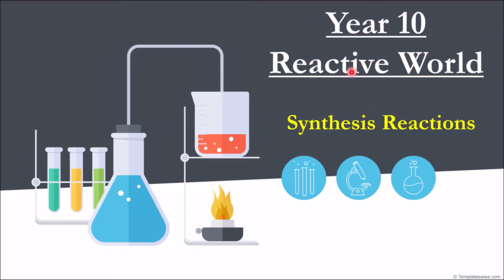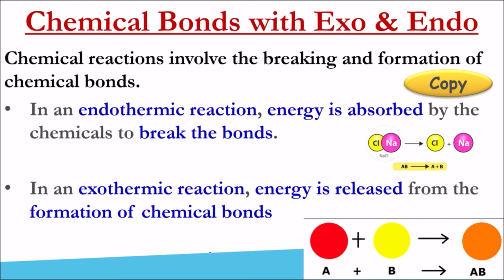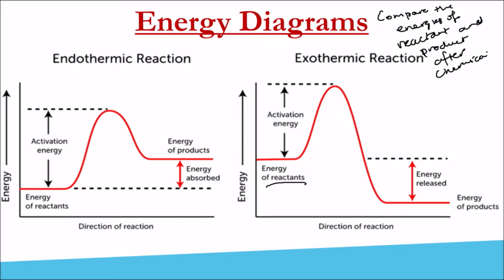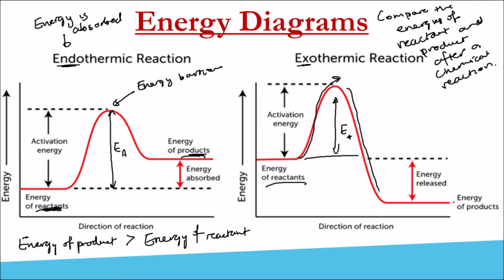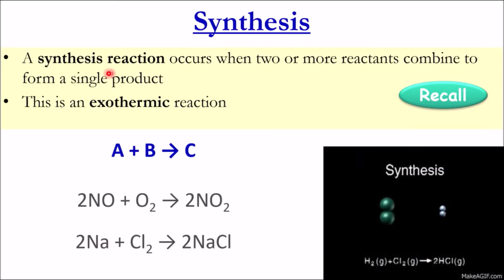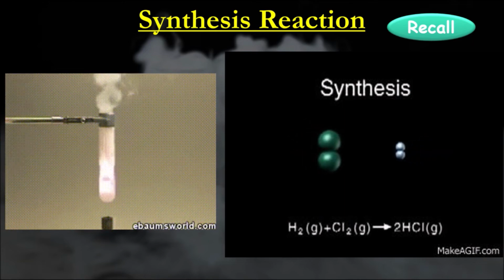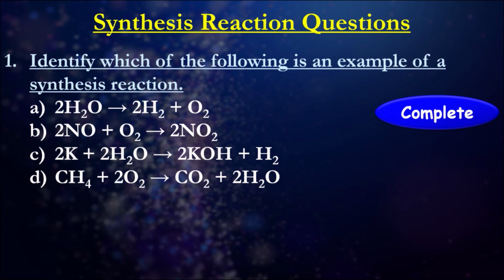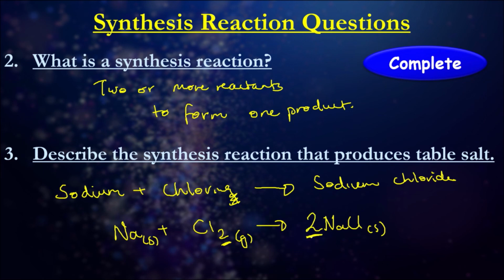Lesson 16 - Synthesis Reaction